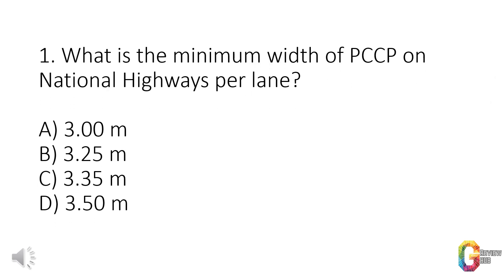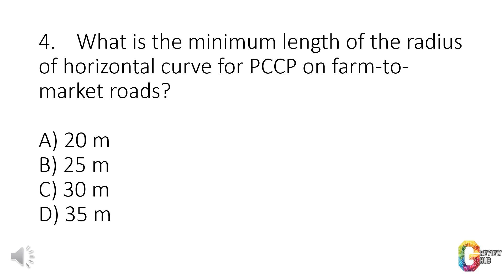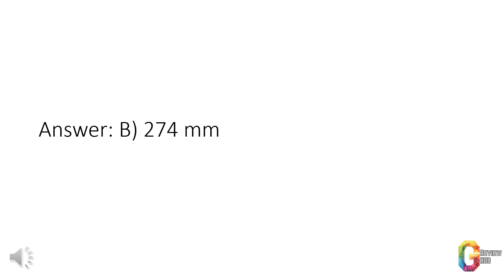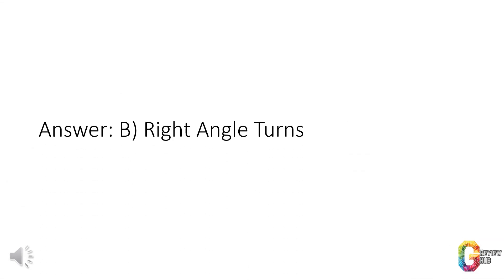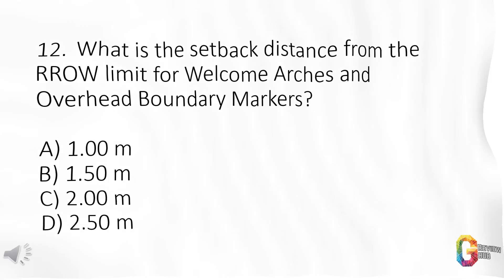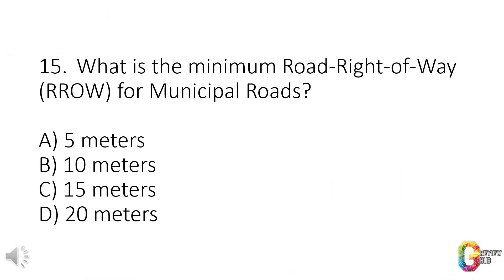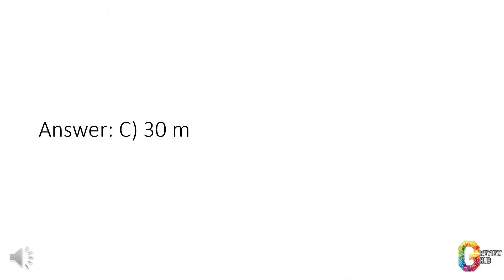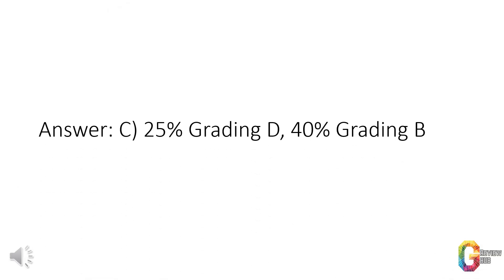🚧 DPWH Project Engineer Accreditation Exam Reviewer - Set 7 🚧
Are you preparing for the DPWH Project Engineer Accreditation Exam? 💼 Here's a set of 20 essential questions with answers to help you pass the test! 💡✅📥 Watch now and start reviewing!